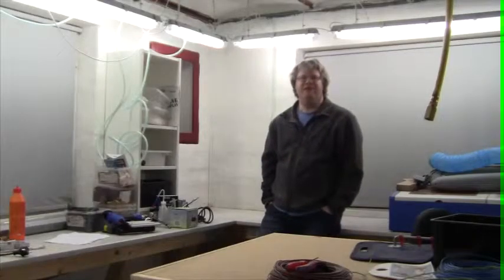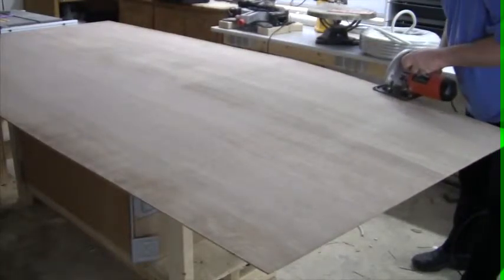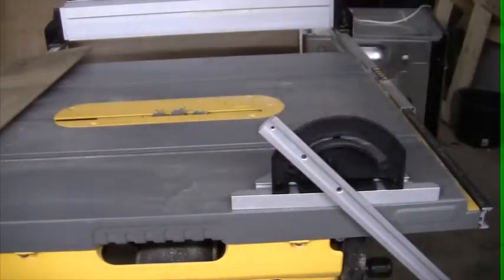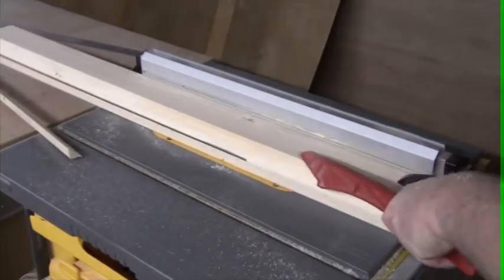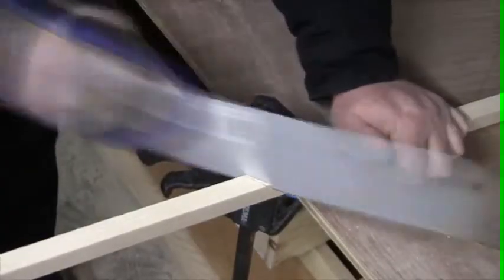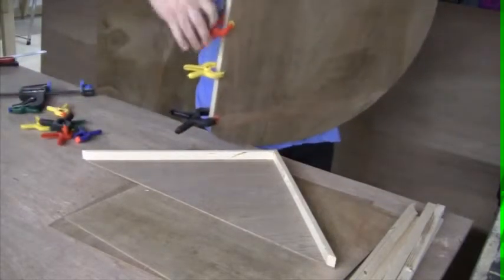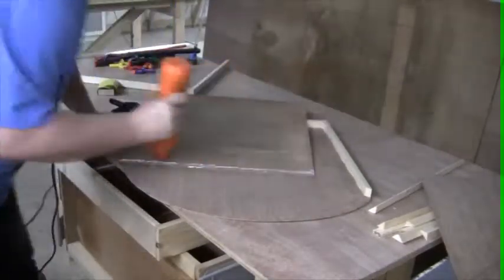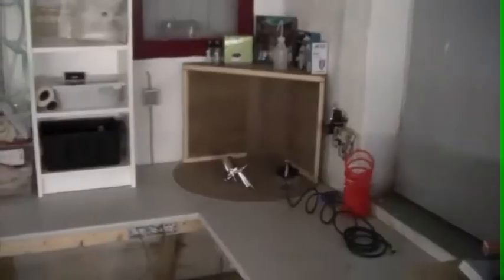Airbrush spray booth - Part 1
Make a simple airbrush spraybooth.